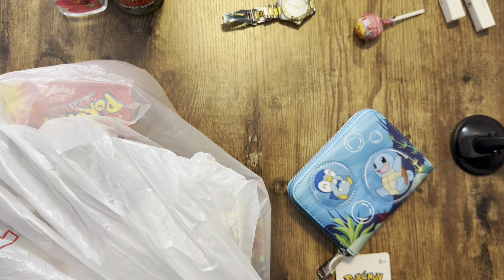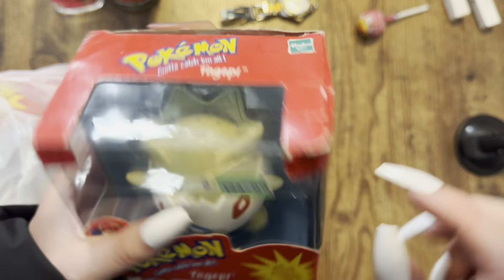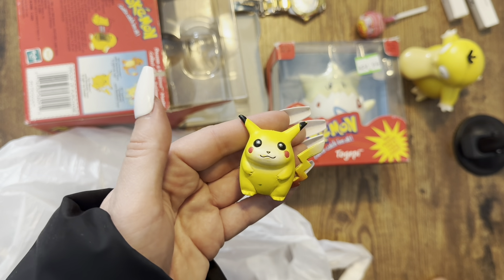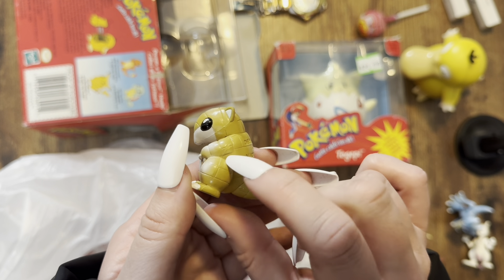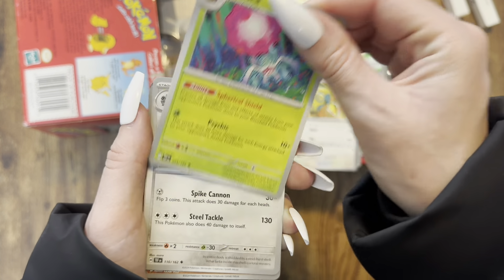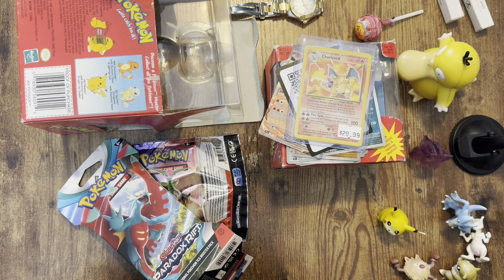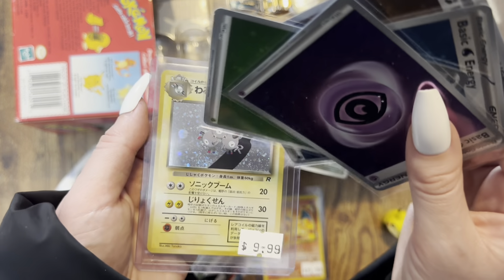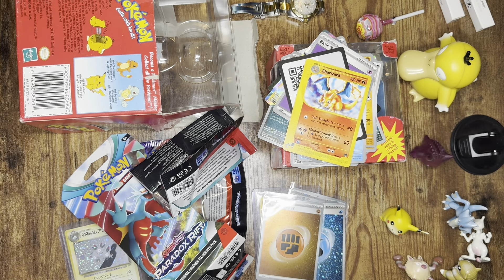Latest Vintage Pokémon Finds! Bonus pack openings!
The last thing I filmed before surgery, I have some pack openings coming soon too! Hope you enjoy! 🥰